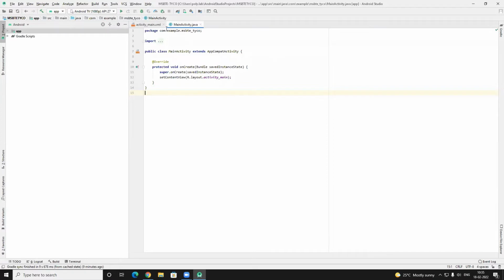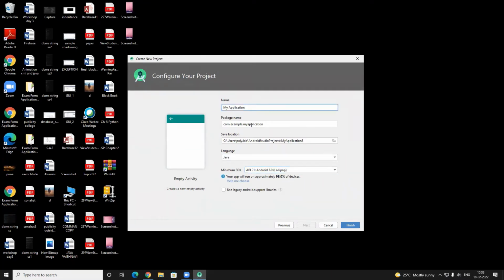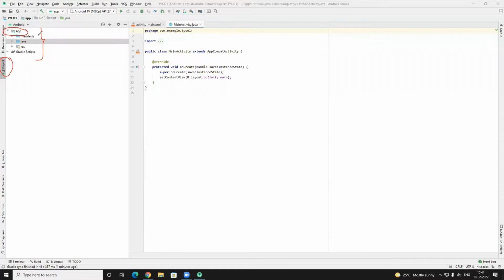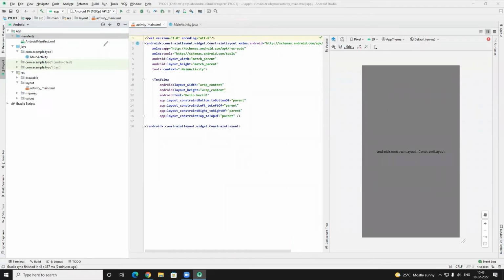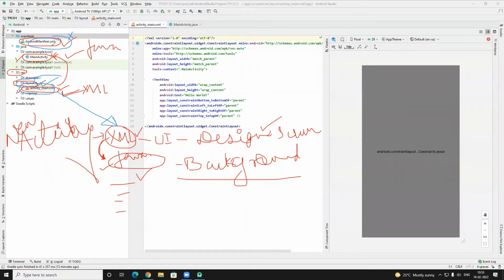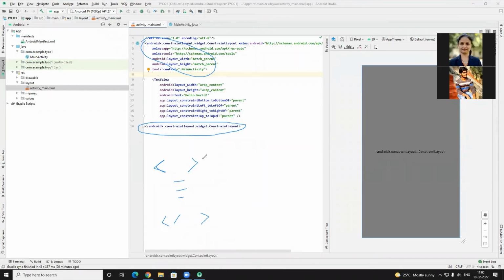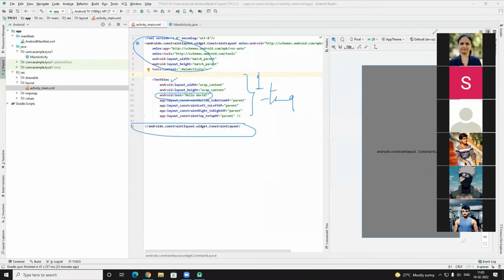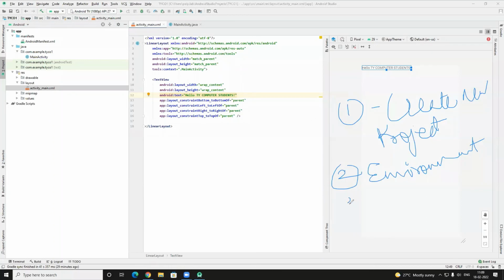MAD Video1 AndroidIntroduction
AndroidStudioOverview, HelloWorldProgram,